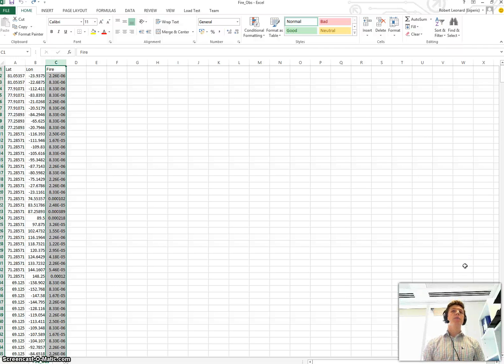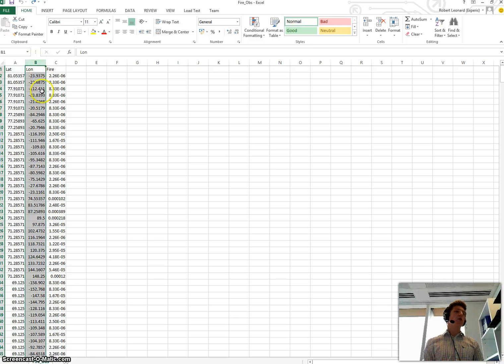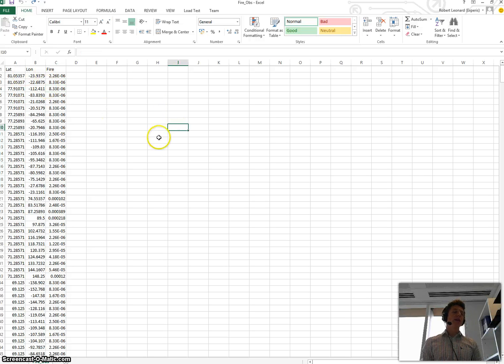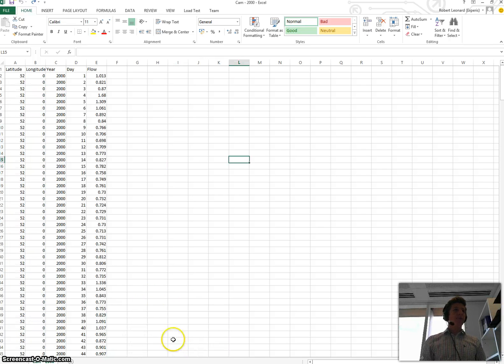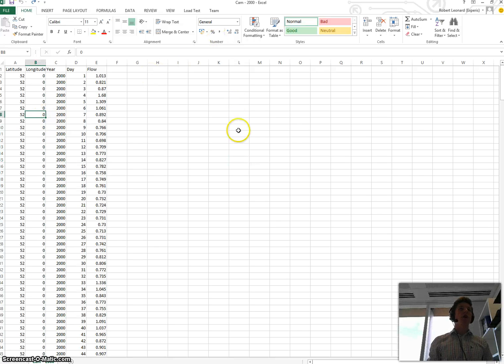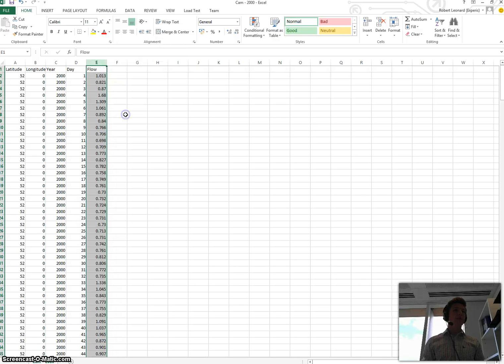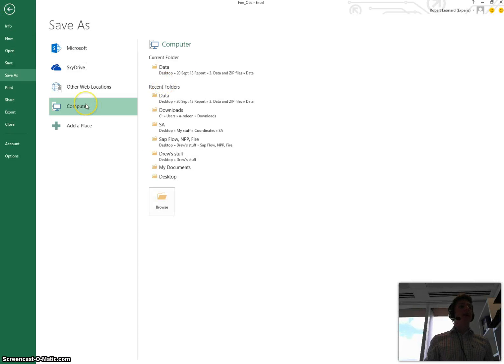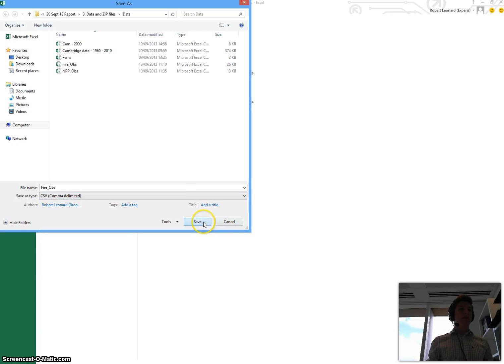Distribution Modeller Tutorial,1 Your dataset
The project codenamed 'Distribution Modeller' is an environmental modelling tool under development in the Computational Ecology and Environmental Science group (CEES) at Microsoft Research, Cambridge. Thanks to Bob Leonard for making these tutorial videos.